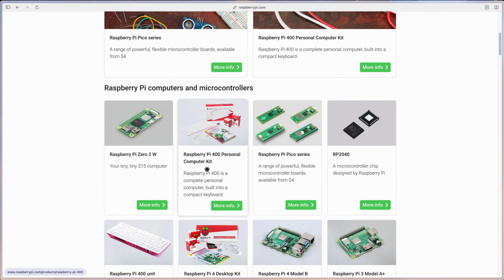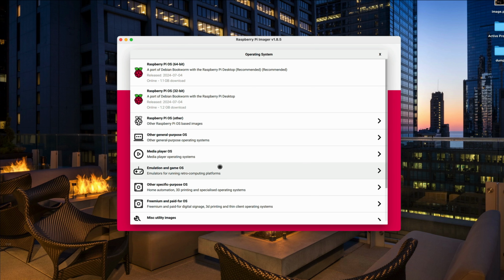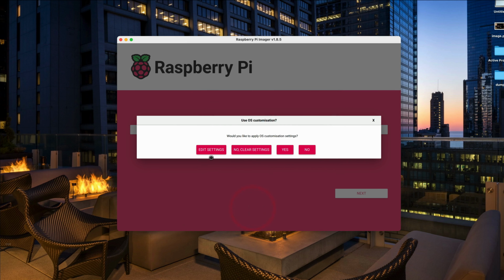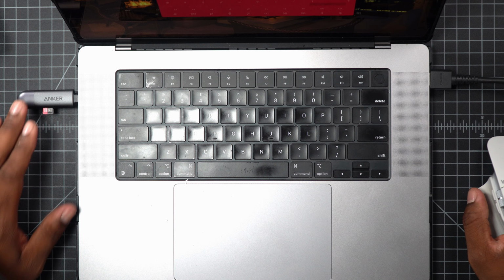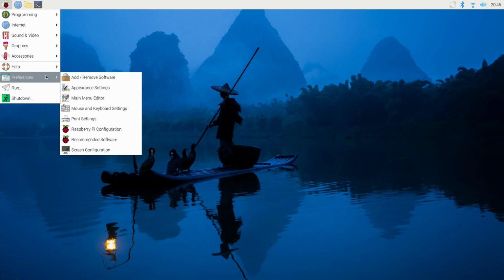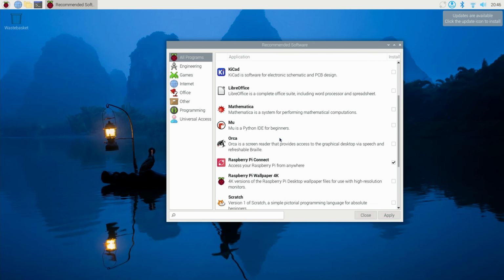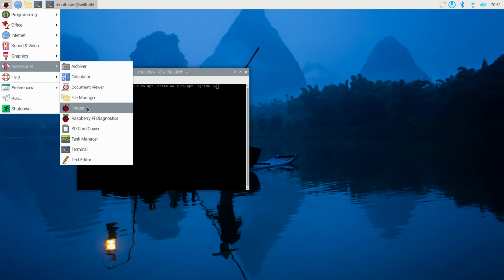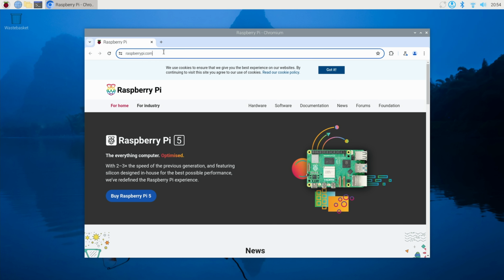From Unboxing to Ready-to-Go: Setting Up Raspberry Pi 5 for Newbies in 2024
Today I’m going to show you how to setup a raspberry pi 5 in plain English.

👉 Project Build Links👈
Raspberry Pi 5 8GB
Argon Neo 5 Case
CanaKit 45W USB-C Power
Raspberry Pi Official Keyboard and Mouse Combo
SanDisk Micro SD Card
Anker USB-C and USB 3.0 SD Card Reader
ASUS 16’ Portable Monitor
Budget Friendly Monitors
Sharden Precision Toolkit
Micro hdmi to Hdmi
Micro hdmi to Mini hdmi

👉 Video Chapters 👈
00:00 Chapter 1: The Intro
00:37 Chapter 2: Download Imager
01:22 Chapter 3: Installing Your OS
04:45 Chapter 4: Building The Pi 5
12:16 Chapter 5: My Raspberry Pi 5 Setup
15:00 Chapter 6: Starting Up The Pi
15:25 Chapter 7: Updating Raspberry Pi OS
22:47 Chapter 8: Watch This Next

When it comes to the Raspberry Pi 5 today our mission is to get it setup and update all of the software so it will be easy for us to move around with less issue.

Really quick if your wondering if this is for you or not the only way I recommend you pick up this build is if your into tech like me or would like to get into linux and coding in a safe space.

We can also use this for home assistant when it comes to automation but we are jumping a head little.

You can use this a server or a host of other things, with that being said if you’re not really sure I recommend you save a few bucks and use a virtual machine just to make sure it’s something you want to get into.

Now that are many different types of Single Board Computers out there, I’m just starting with this one because it’s the most popular and has the most support for when I need a little help.

With that said, it wouldn’t hurt just watching the video and seeing what all it takes to build a single board computer, which isn’t hard but still better safe than sorry.